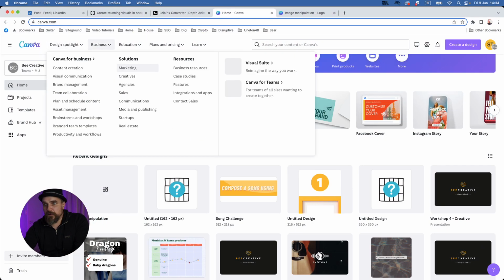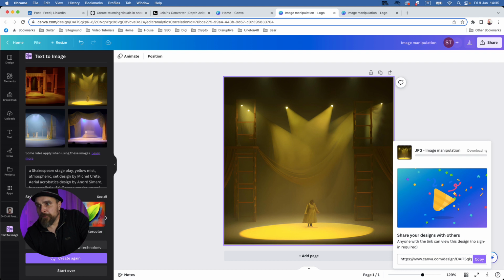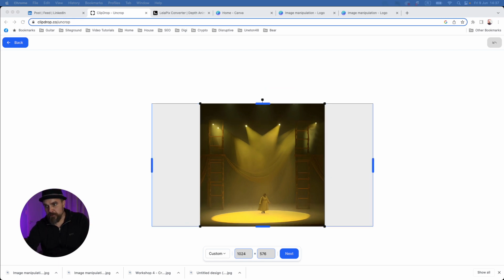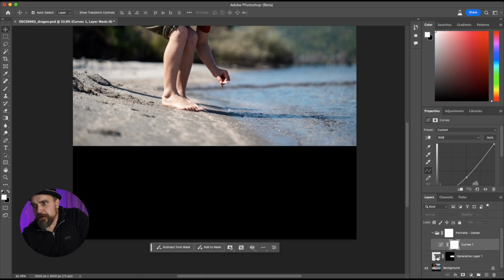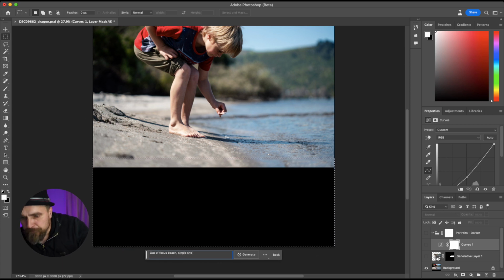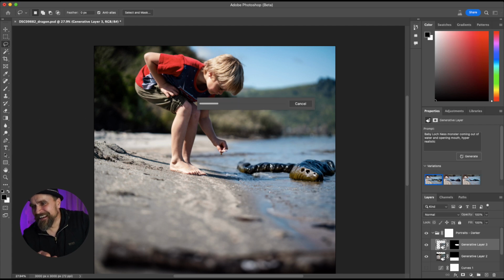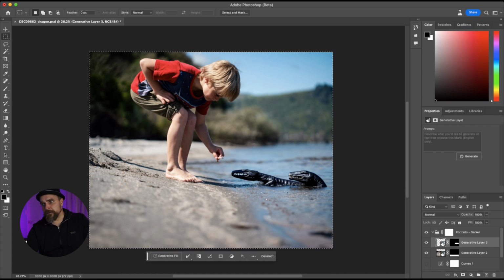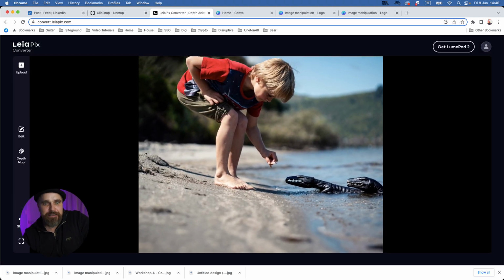AI image manipulation using Canva, Photoshop, Clipdrop and Leiapix - June 2023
Two workflows:
- AI image creation with Canva and manipulation using Clipdrop (by Stable AI)
- AI image manipulation in Photoshop and 3D animation in Leiapix

**Timestamps**
0:30 Two workflows intro
1:45 Canva image creation using text-to-image
3:32 Generative fill and scaling using Clipdrop
6:25 Photoshop generative fill
12:34 Leiapix 3D movement